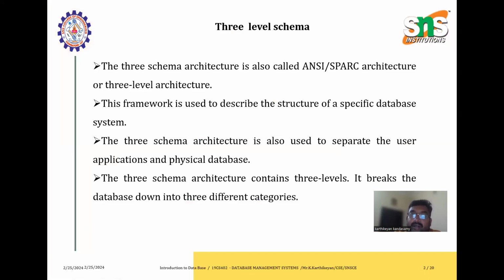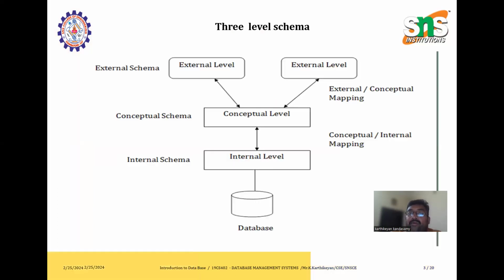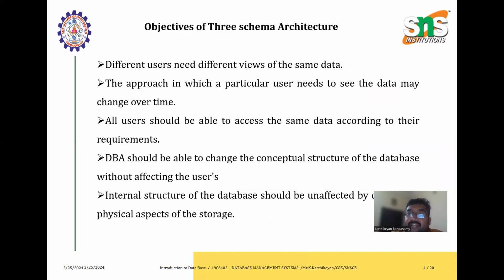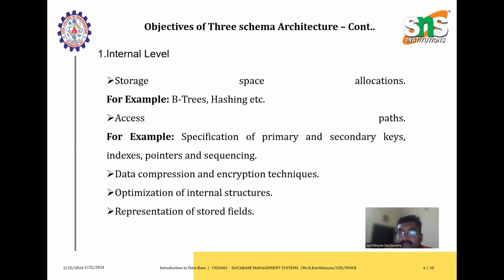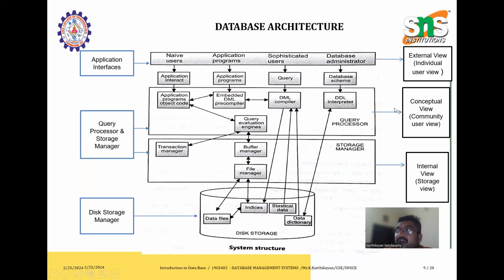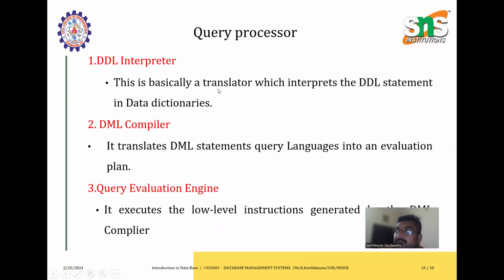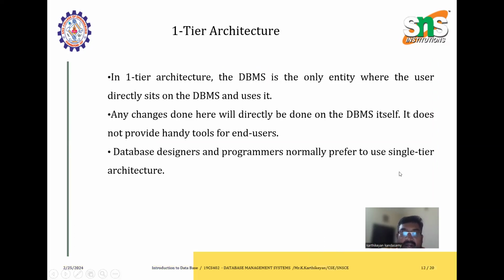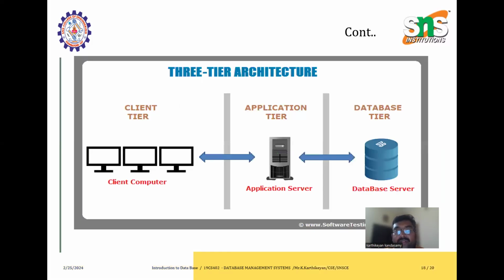K.Karthikeyan | Three level schema and DBMS Architecture |SNS Institutions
The three schema architecture is also called ANSI/SPARC architecture or three-level architecture.
This framework is used to describe the structure of a specific database system.
The three schema architecture is also used to separate the user applications and physical database.
The three schema architecture contains three-levels. It breaks the database down into three different categories.